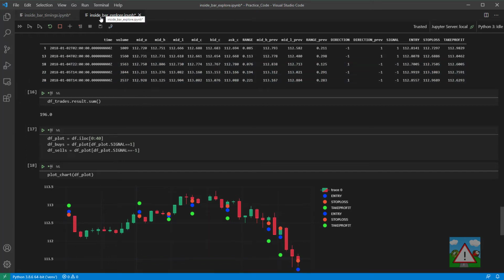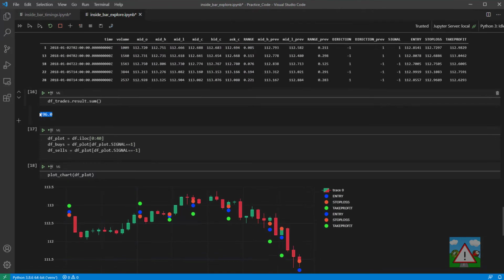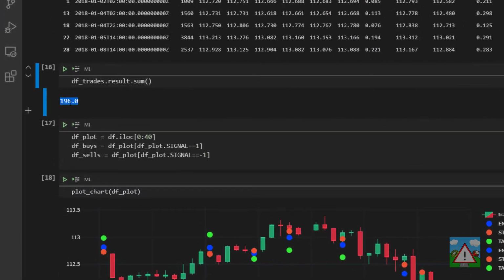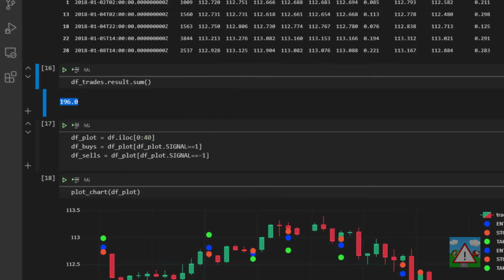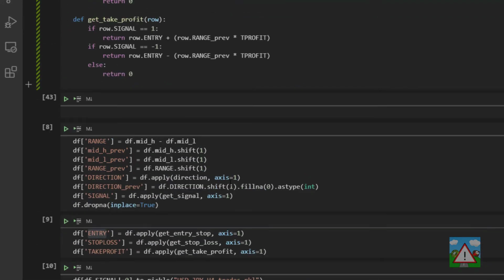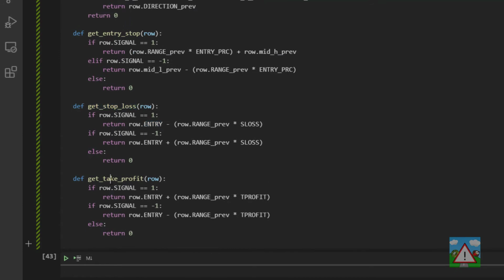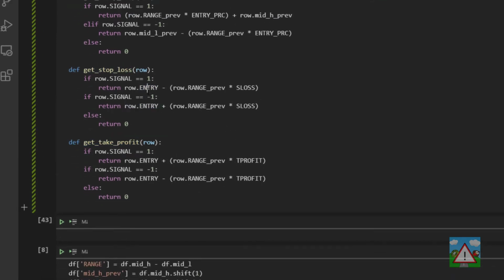Forex bot & backtest system with Python Inside Bar Momentum - Error correction!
Bug correction from Video 37 (I think).

My apologies!

Hopefully won't happen too often. Next video we'll start with the fix.